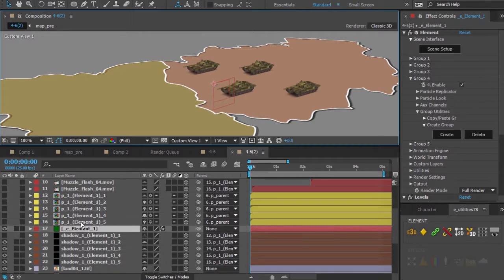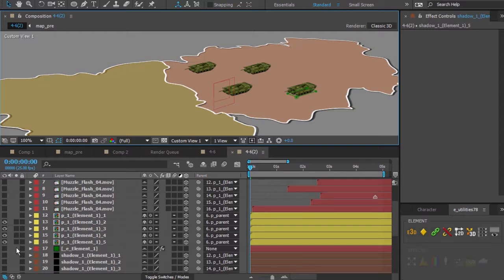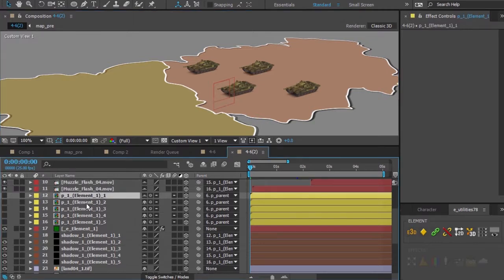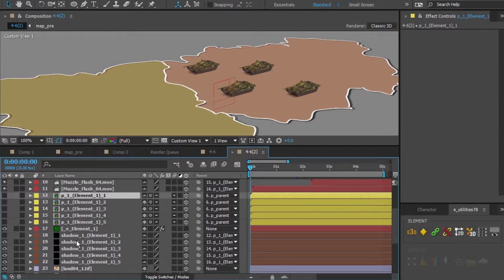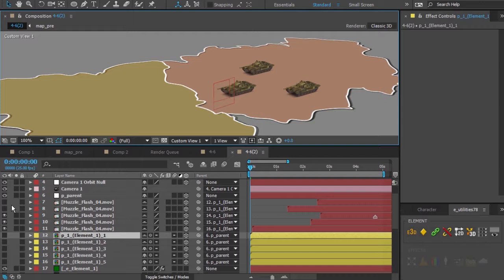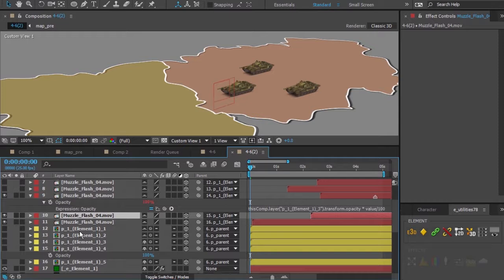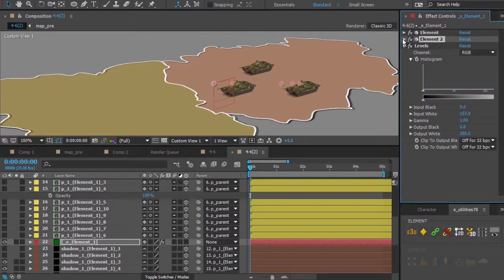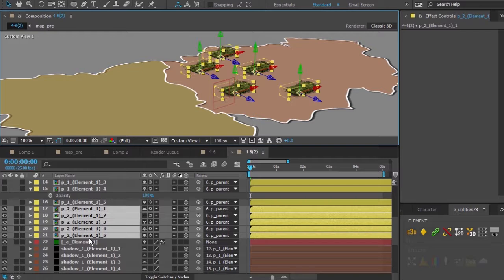E-Utilities. 3 - link unlink, 2d 3d